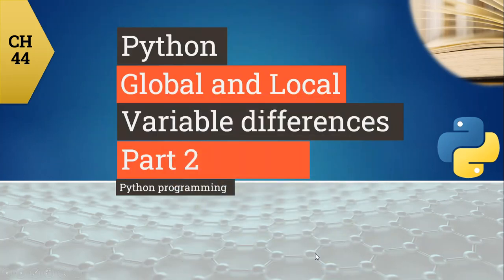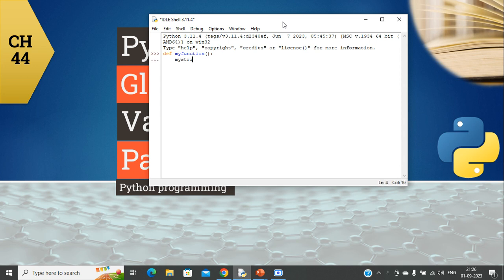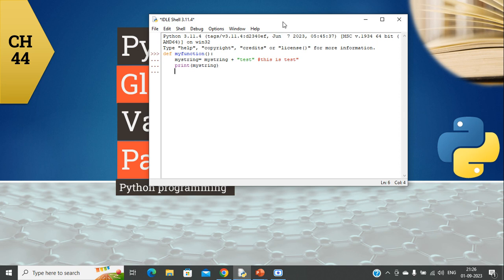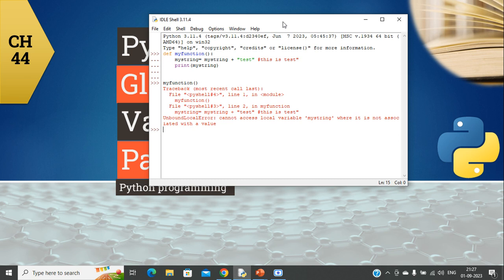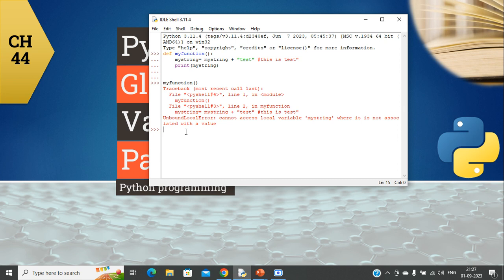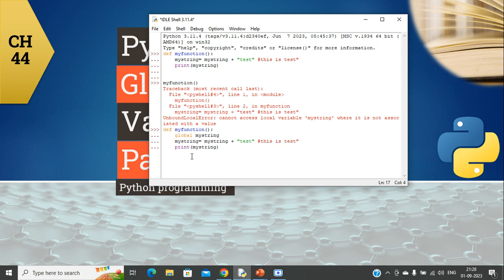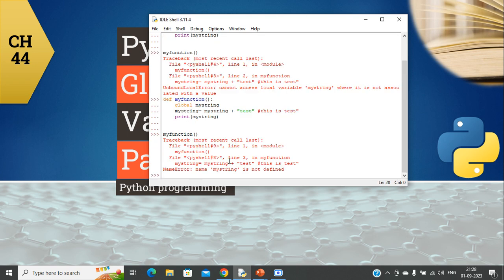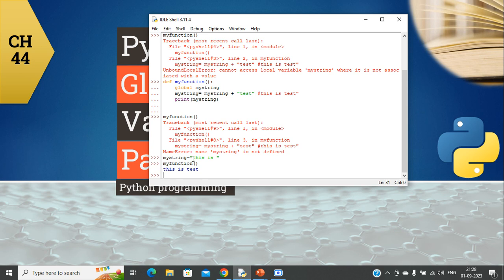Python tutorial - Python Global and Local variable with Global Scope - How to use in Python-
Free Python tutorial for beginners-Python Programming - Global and Local variable with  Global Scope